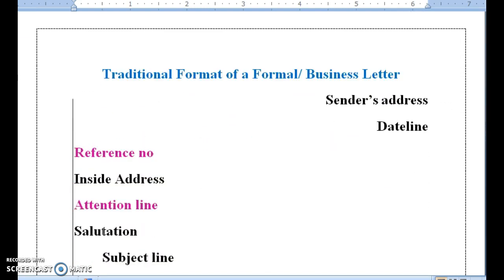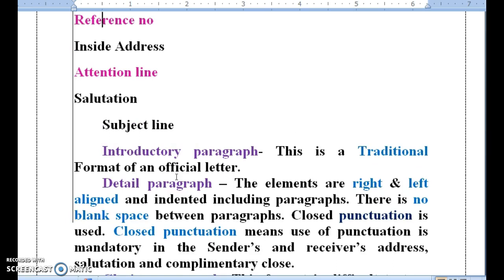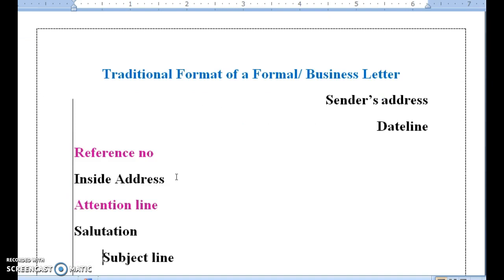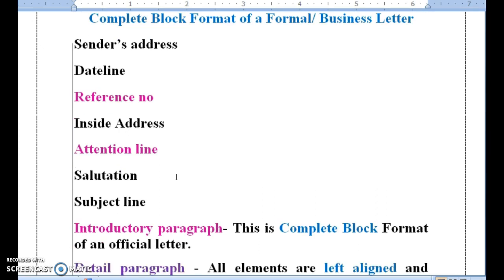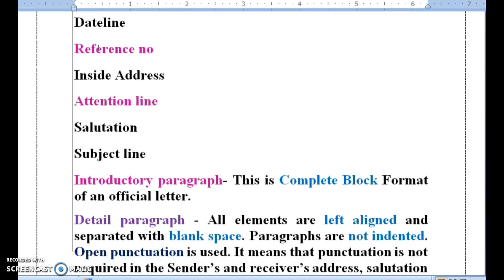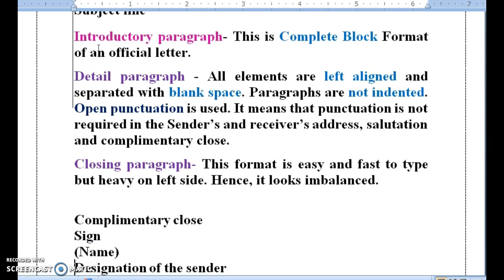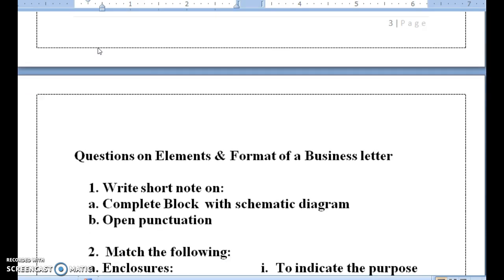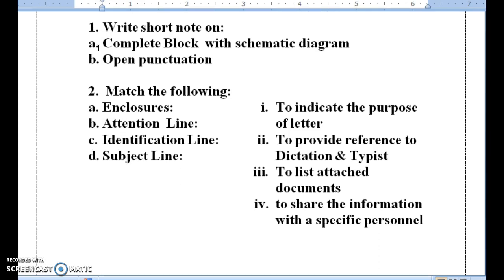4.2 Complete Block Format for Formal Letter